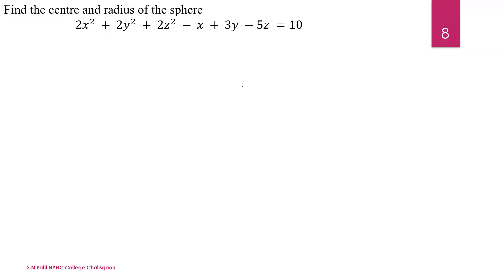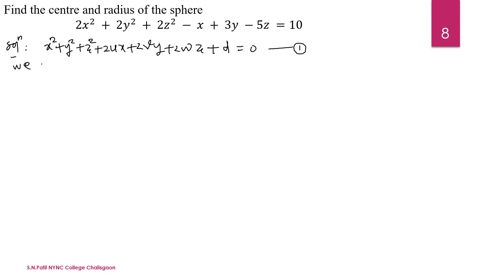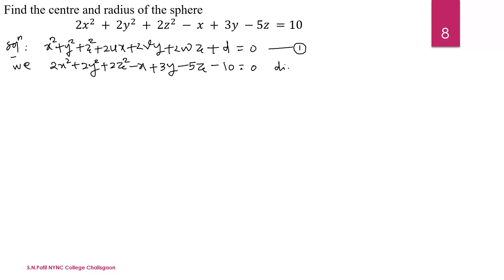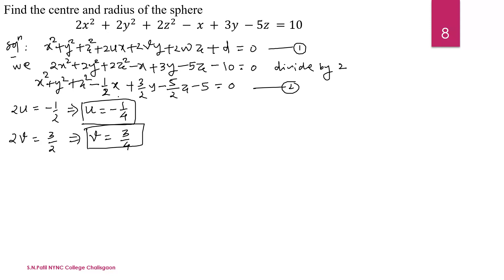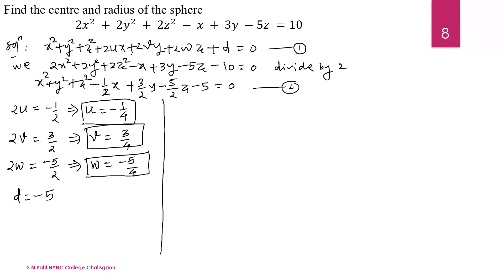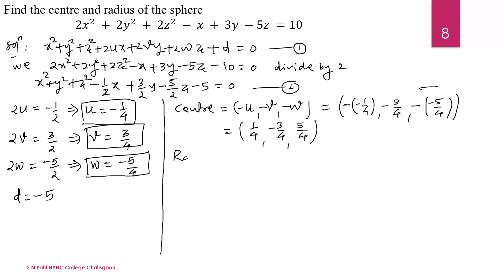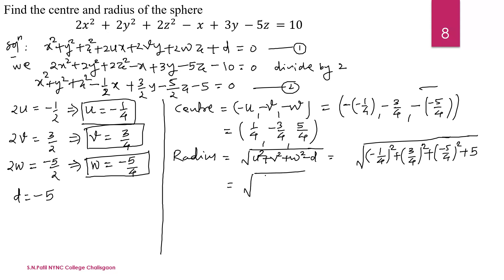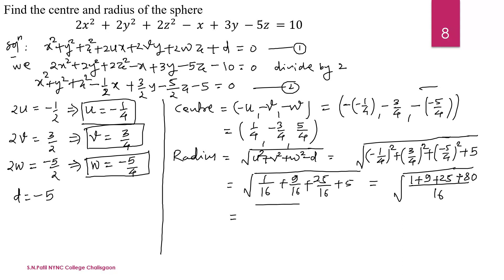How to find the centre and radius of the sphere